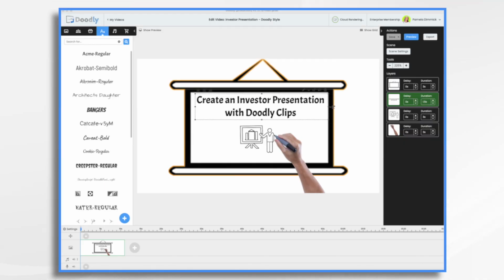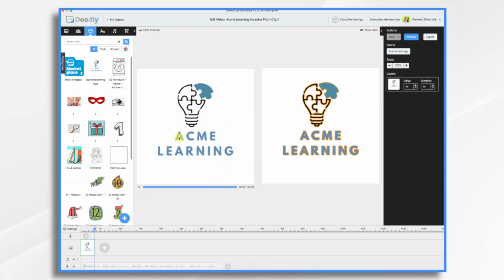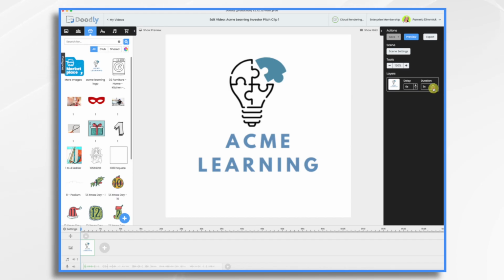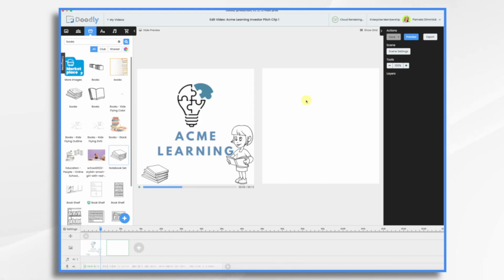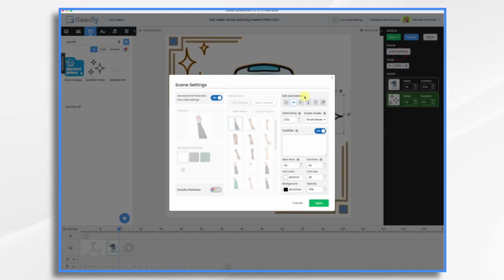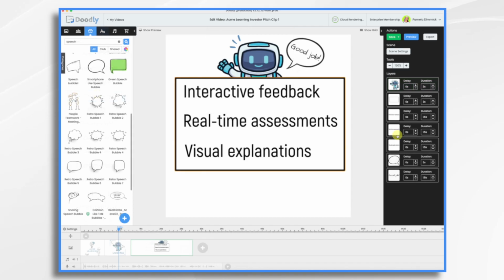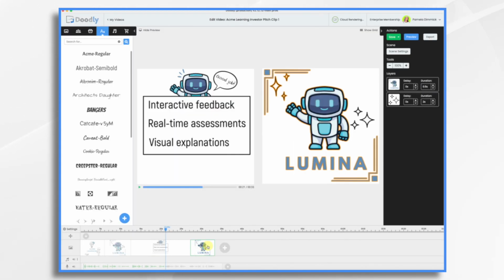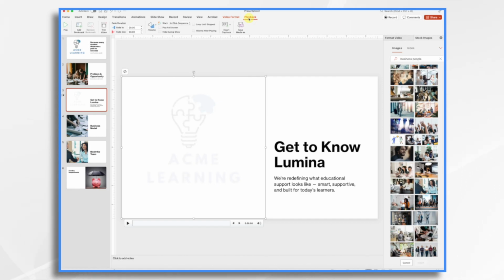Doodly Clips for Investor Presentation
In this tutorial, Pamela shows you how to create an investor presentation using Doodly’s
whiteboard animation tools. Instead of relying on static slides, you’ll learn how to create a pitch
that grabs attention and helps your message land.

We’ll walk through an example from "Acme Learning," an educational startup using AI to
personalize tutoring. Whether you're raising funding or pitching a new idea, this tutorial shows
how to use Doodly to present it in a clear, engaging way.